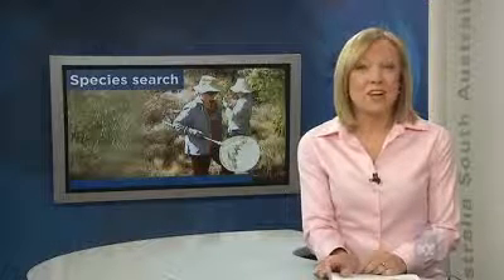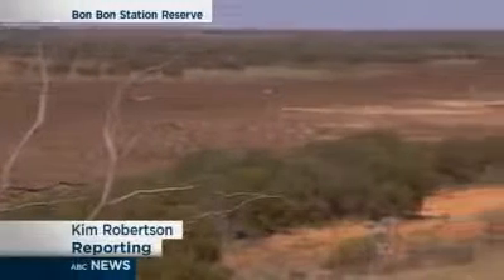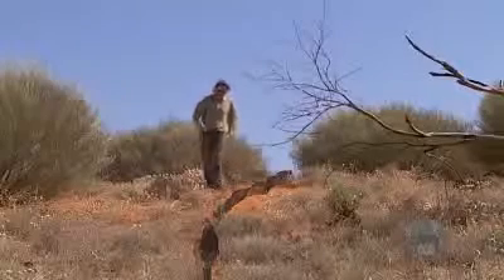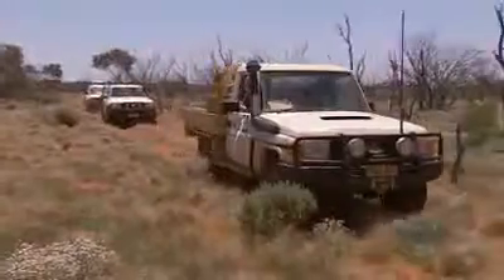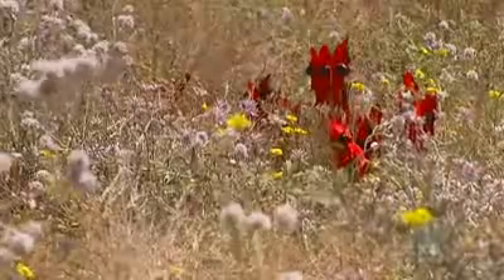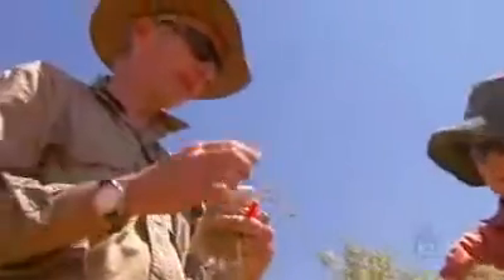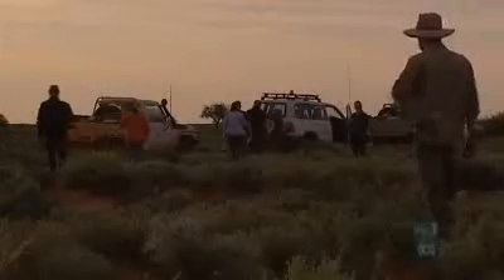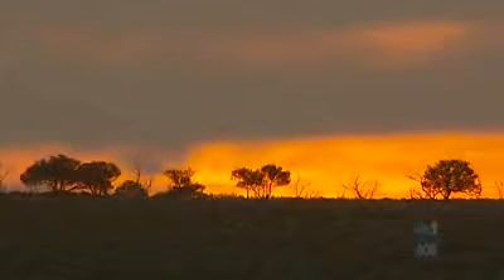Outback hunt for new species - News Report